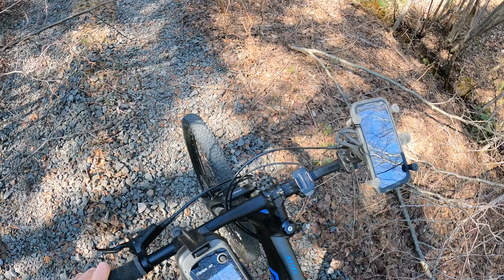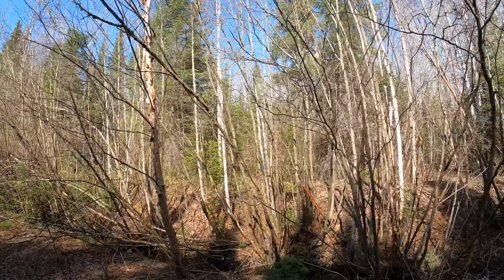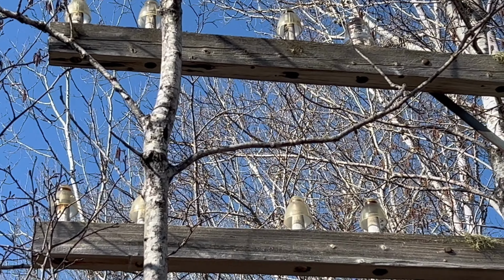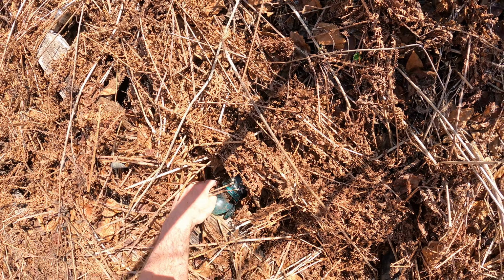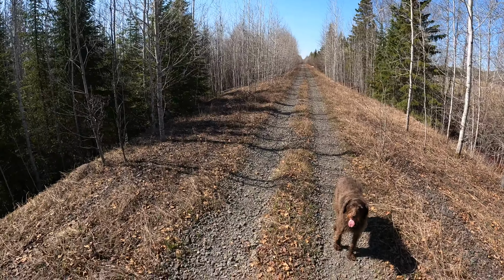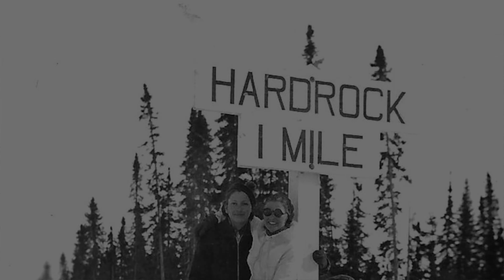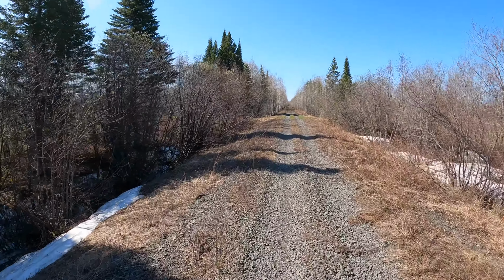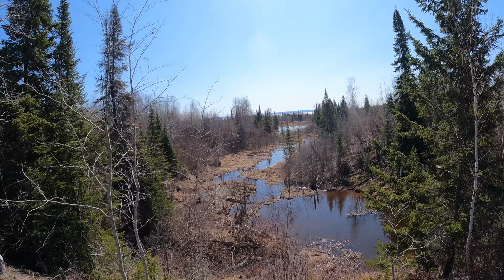CNoR/CN-Kinghorn (Dorion) Subdivision MP 100.5-103 II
Video of the former Canadian Northern Railway/CN-Kinghorn (Dorion) Subdivision (MP 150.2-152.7) at Dorion, ON. Features the grade south of Dorion Station as it passes through a heavily grown-in section with numerous telegraph poles, a level crossing and signage.
*Due to calculation error with the subsequent episode, the ending mileage should be 103.6/153.3.

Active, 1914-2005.